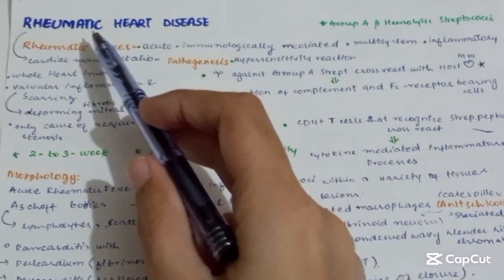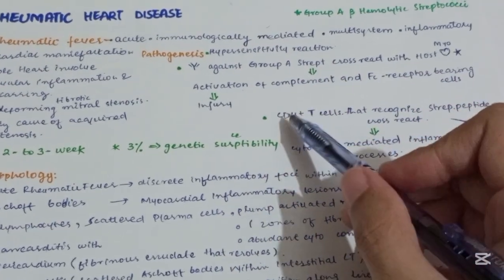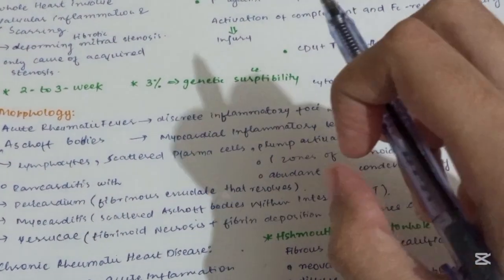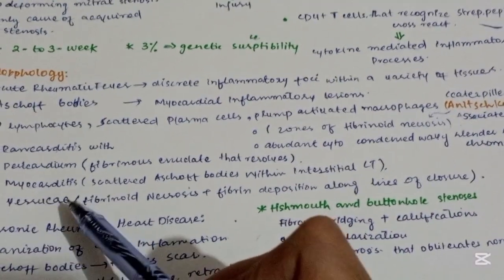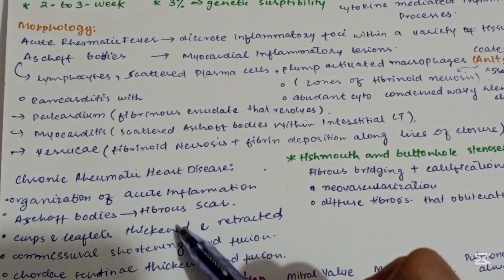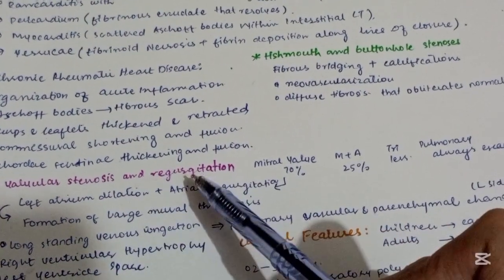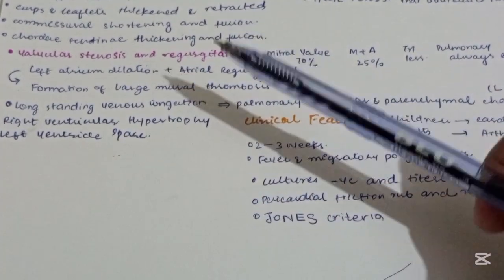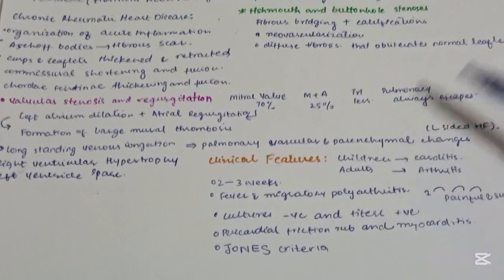🫀 What Is Rheumatic Heart Disease? | Simple Explanation in 5 Minutes!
Rheumatic Heart Disease is a long-term complication of rheumatic fever, causing scarring and narrowing of the heart valves. This video explains the concept in a clear, easy, and visual way.
🎓 Perfect for students and anyone wanting to understand heart disease basics.